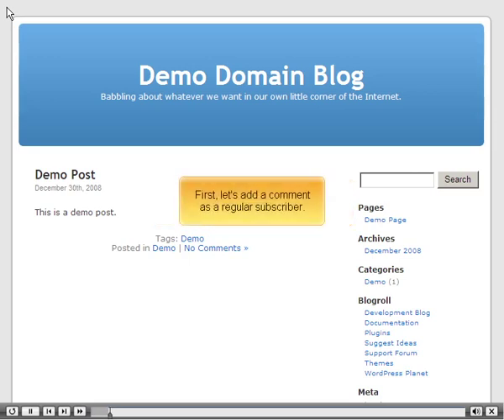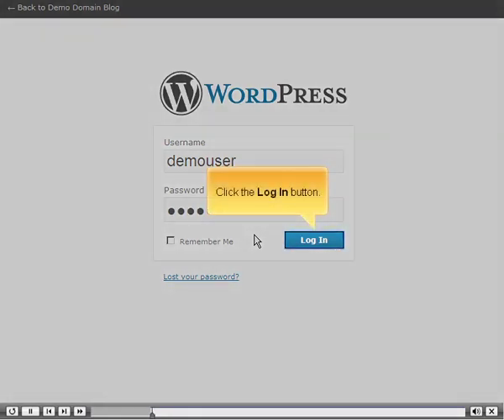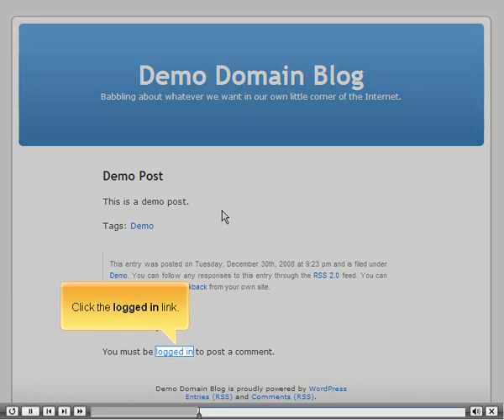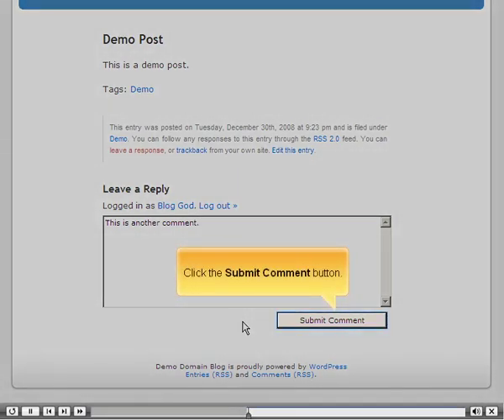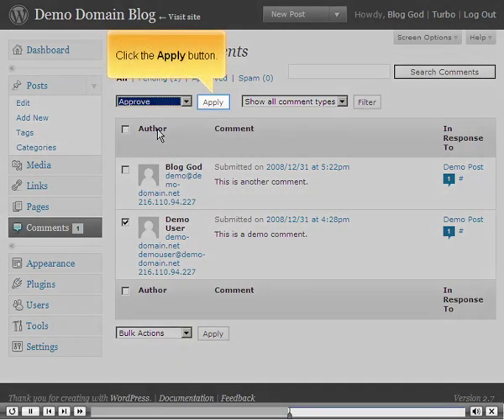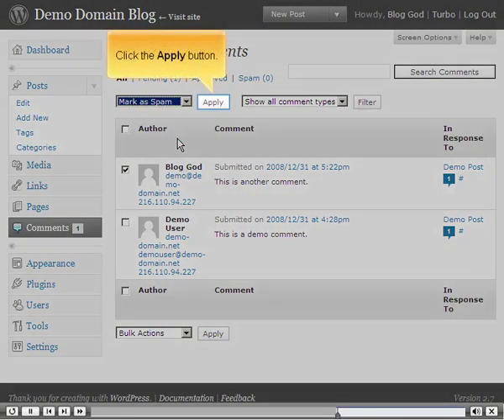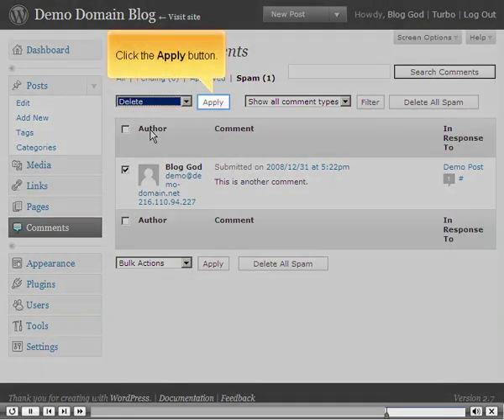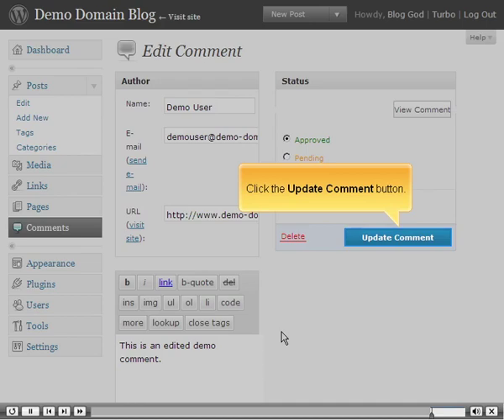Managing comments in WordPress